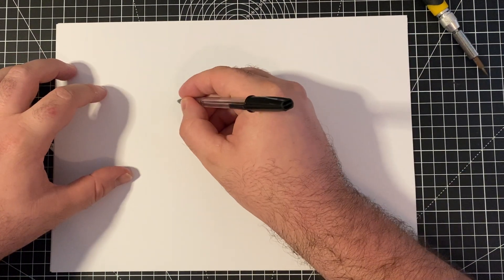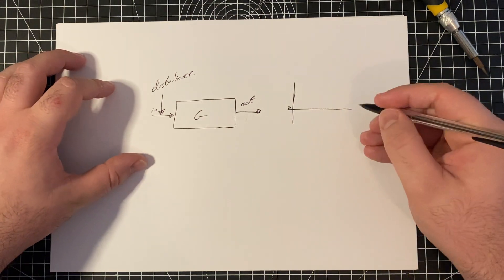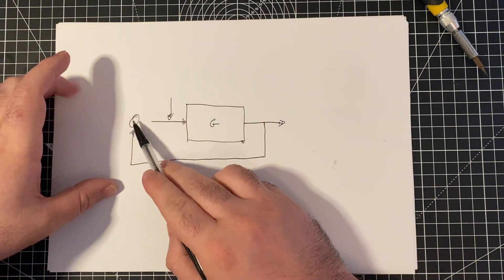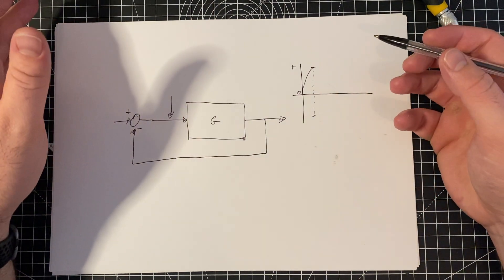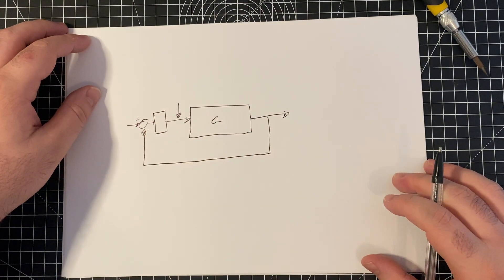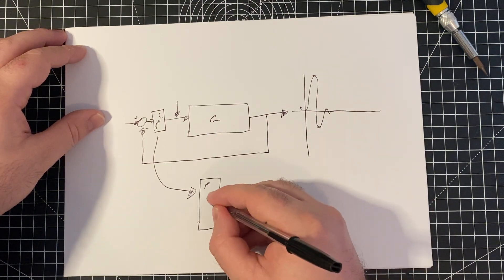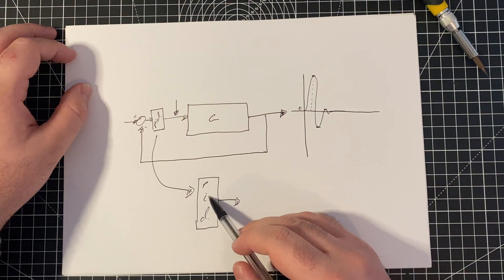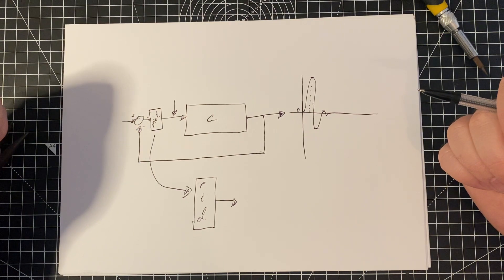Pendulum Control Theory - Detailed Overview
This is the full unedited version of the discussion about control theory from my inverted pendulum video. Any questions, leave it in the comments!